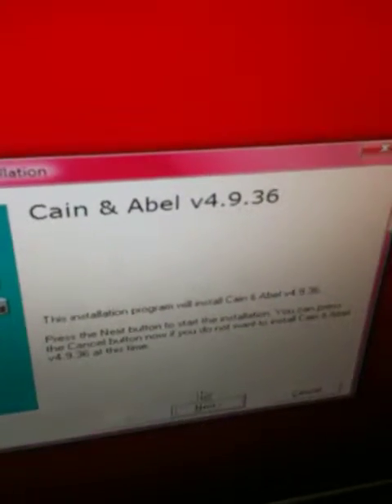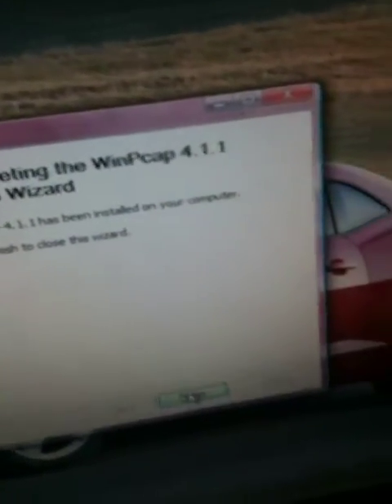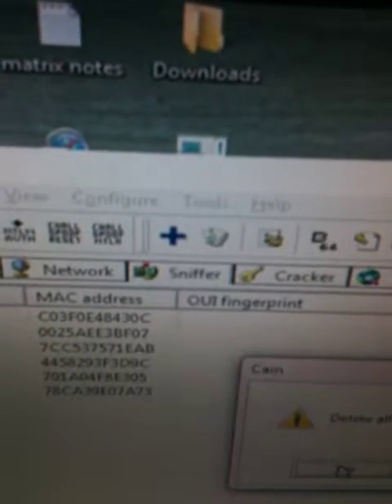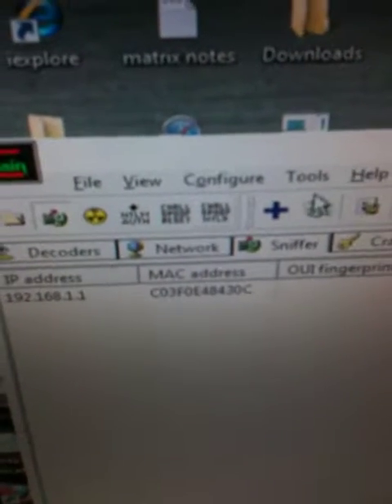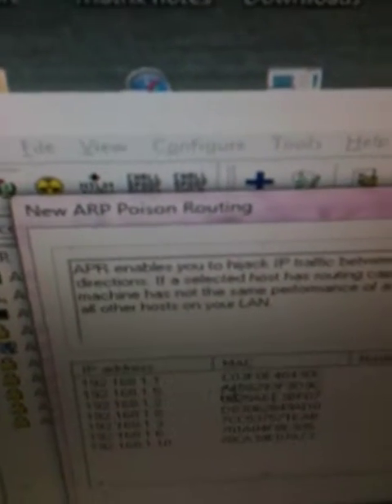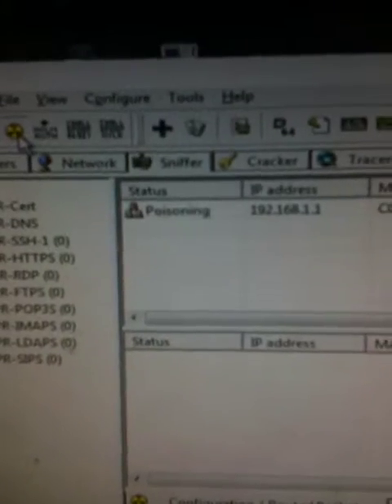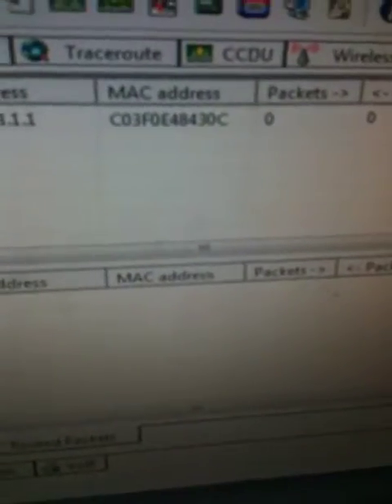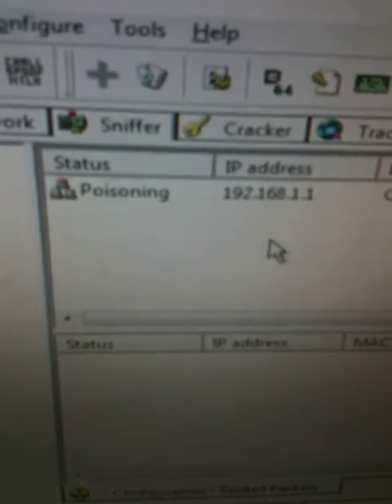HELP cain and able problems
HELPPP im on windows vista and i cant get ips on xbox live
Any help will be appreciated. It works on my laptop which is windows 7 :(